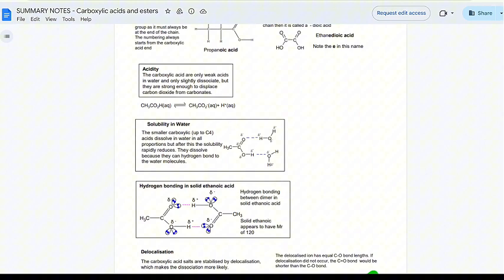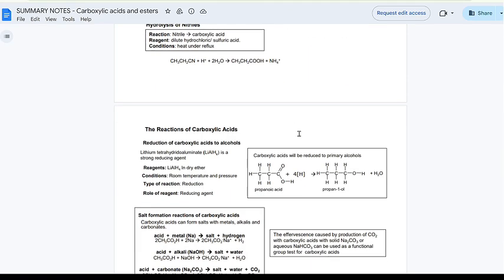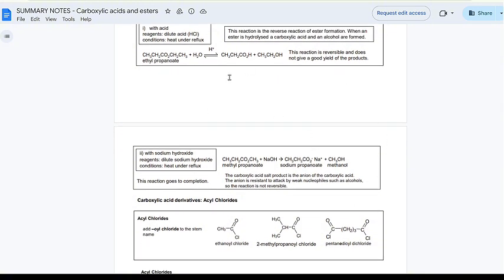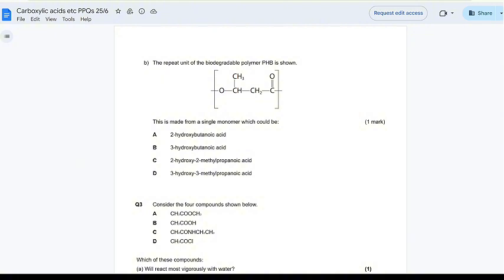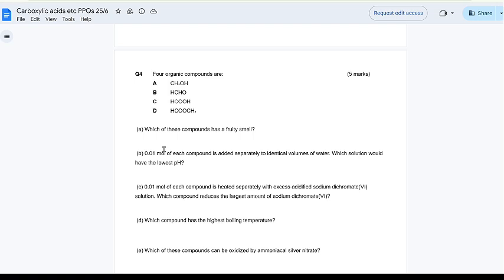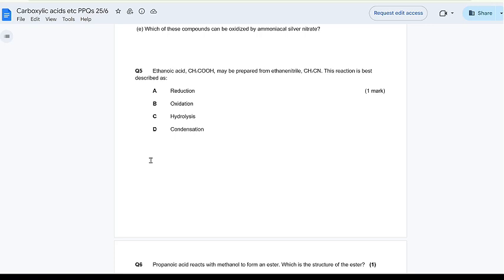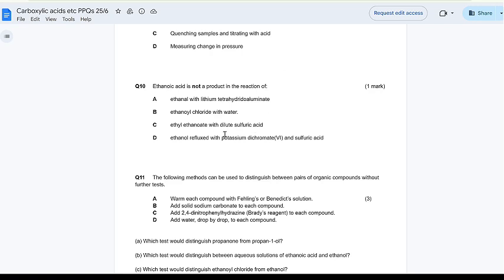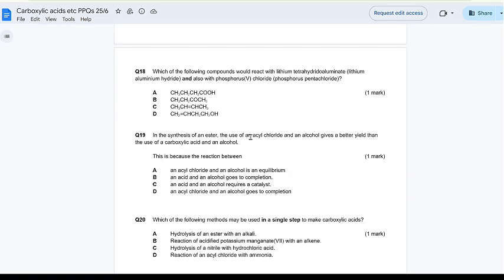Chemistry/Carboxylic Acids recording 7 20/04/26